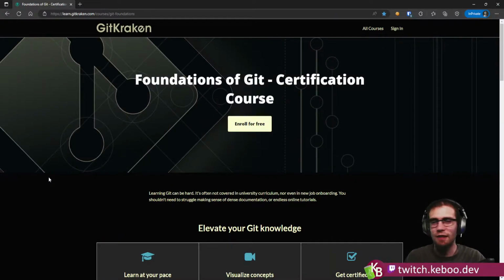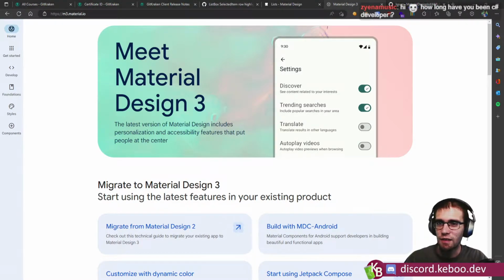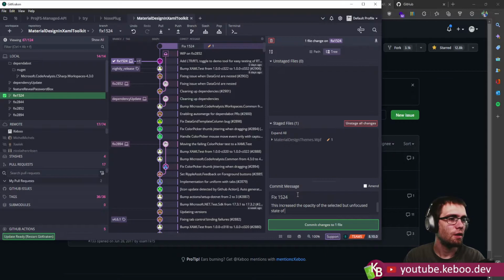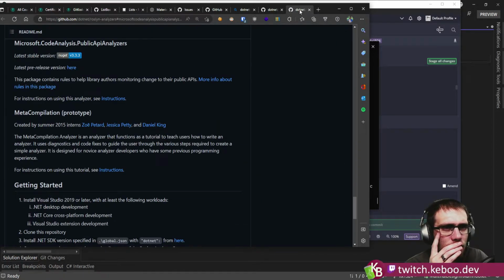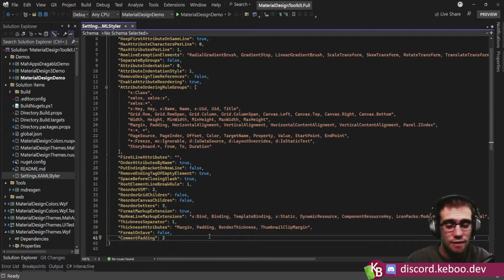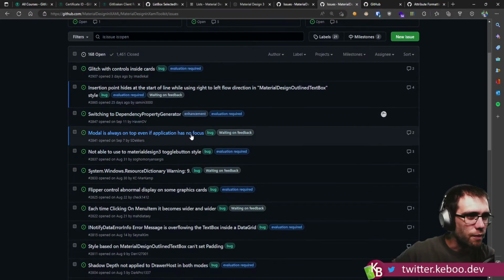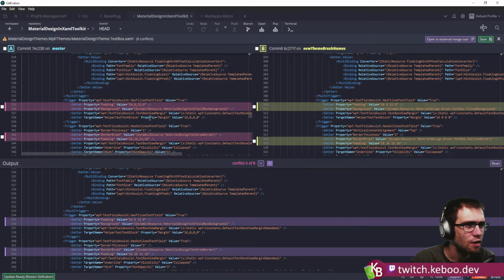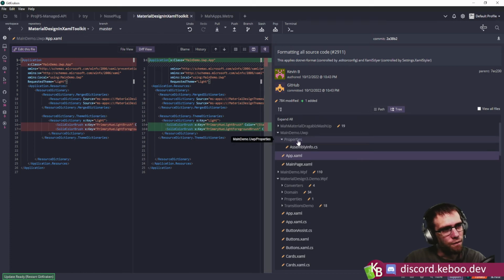Foundations of Git - C#/WPF coding